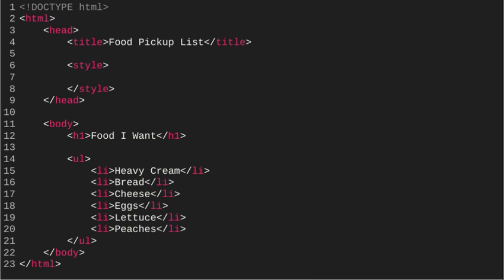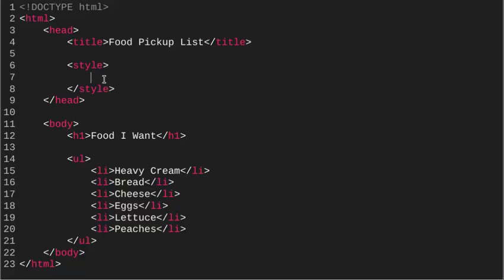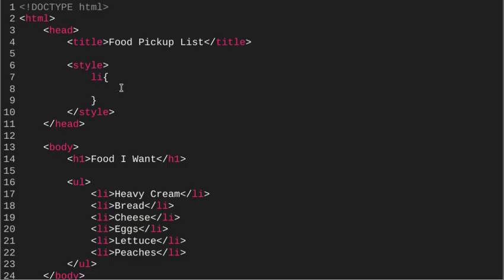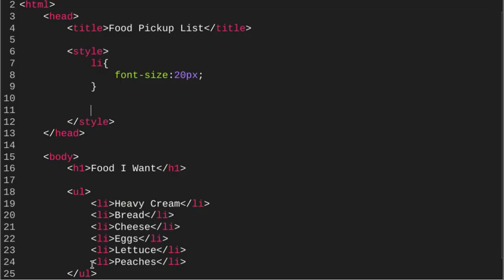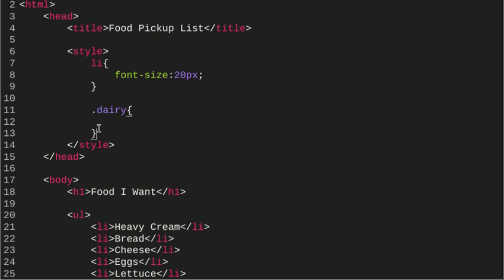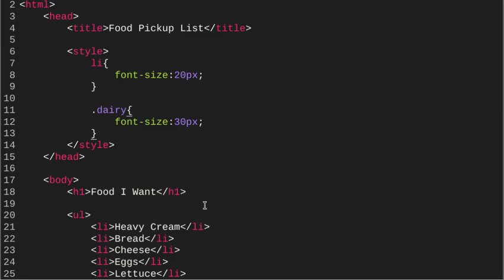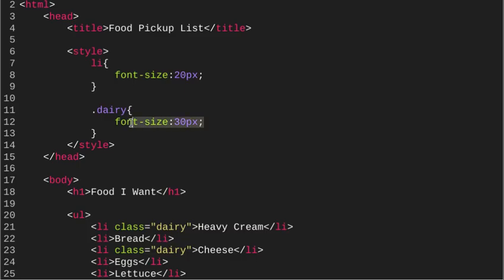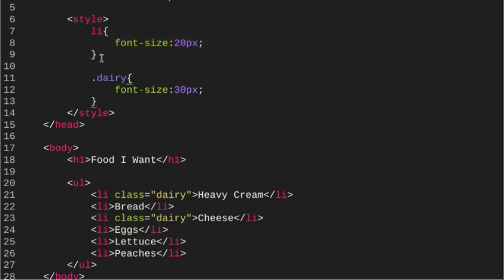We Really Like Dairy (Web Development/Design - Unit 3 Lesson 5.5 - HTML Coding)